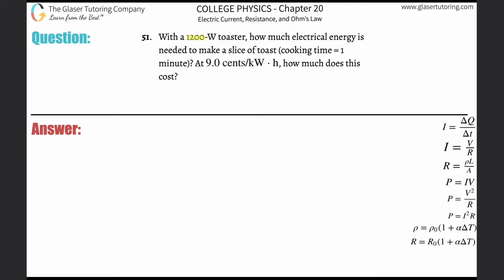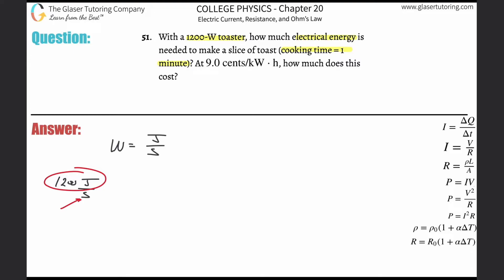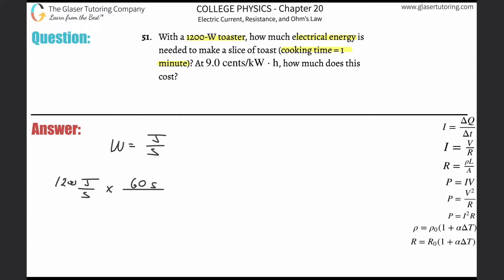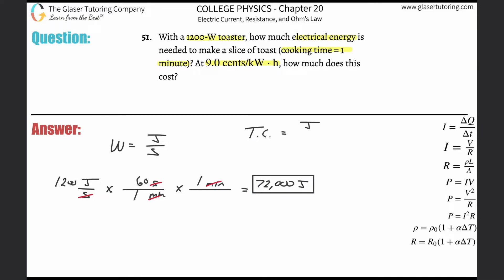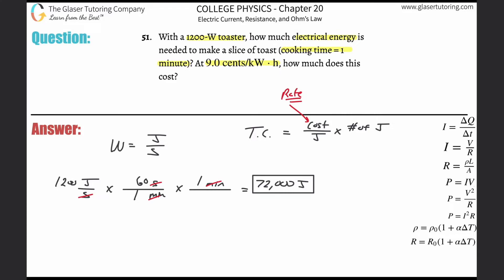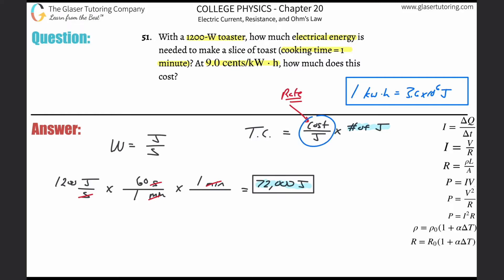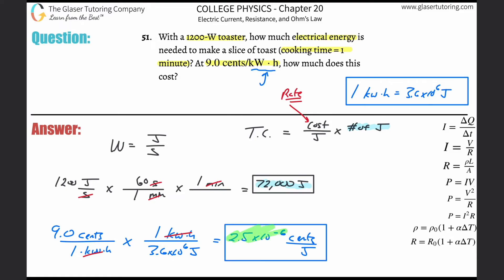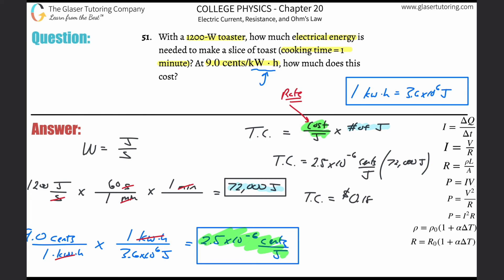20.51 | With a 1200-W toaster, how much electrical energy is needed to make a slice of toast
With a 1200-W toaster, how much electrical energy is needed to make a slice of toast (cooking time = 1 minute)? At 9.0 cents/kW · h, how much does this cost?